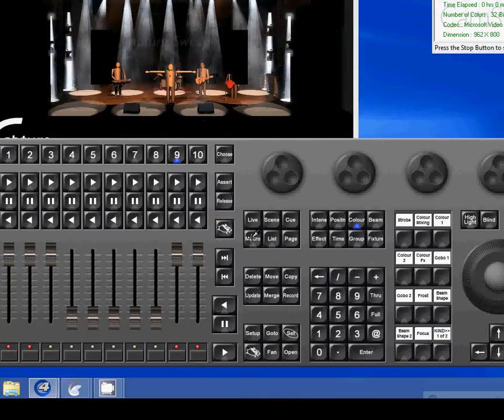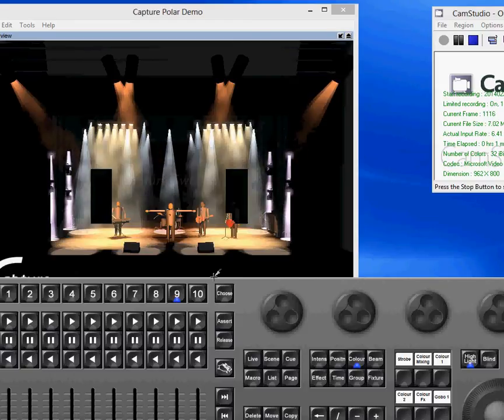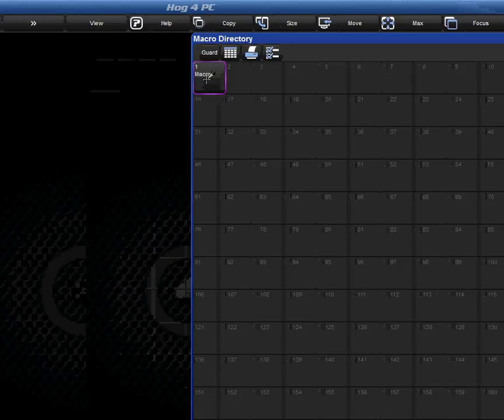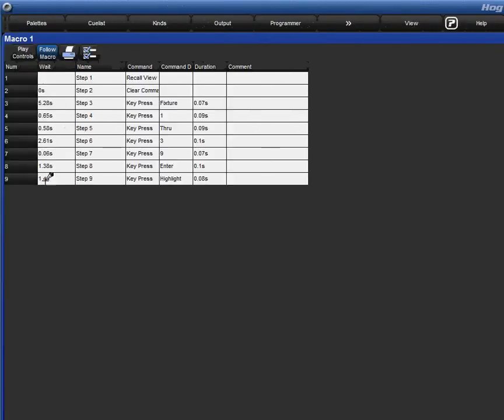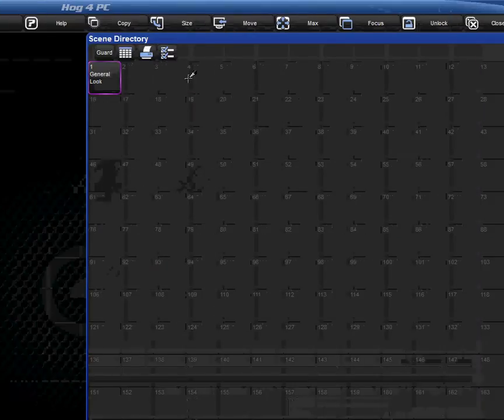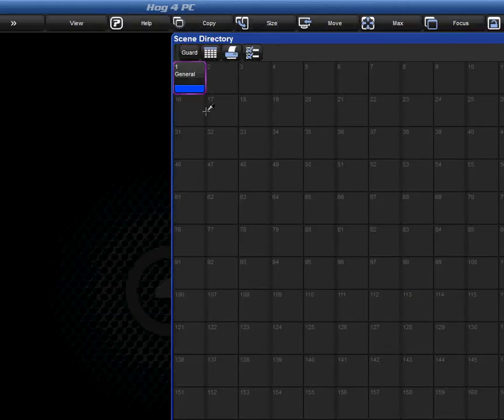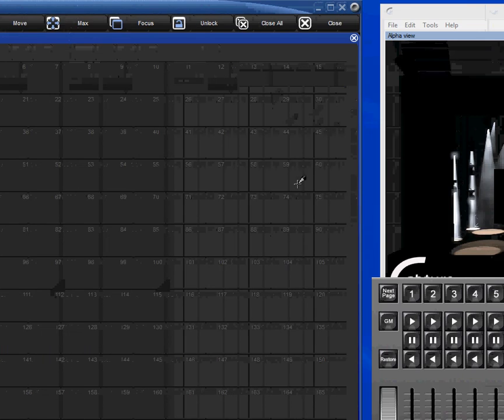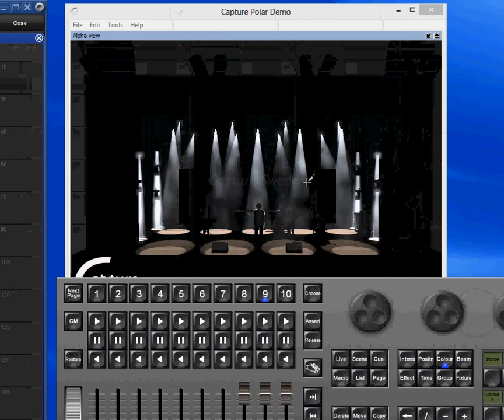21 - Macros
GrandMaNeedsAHog!